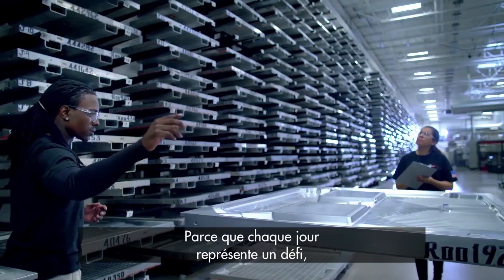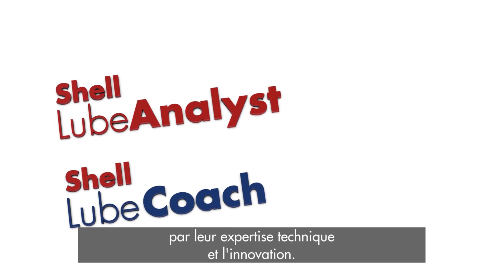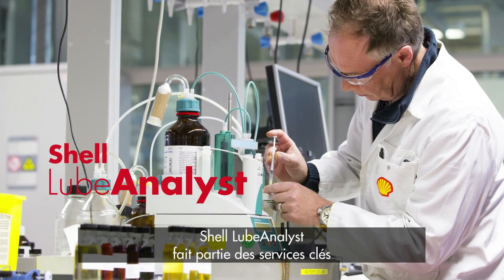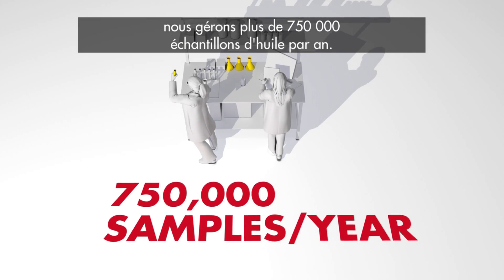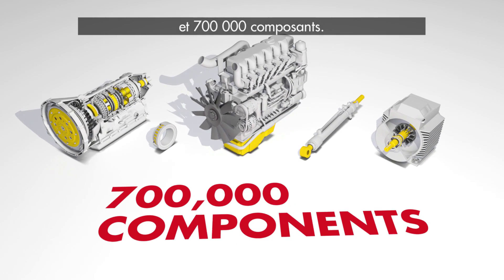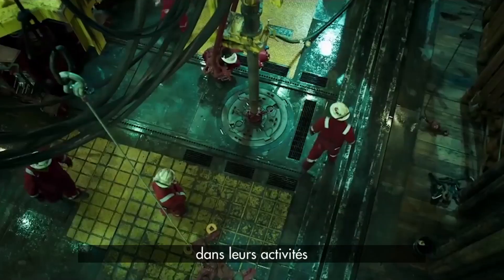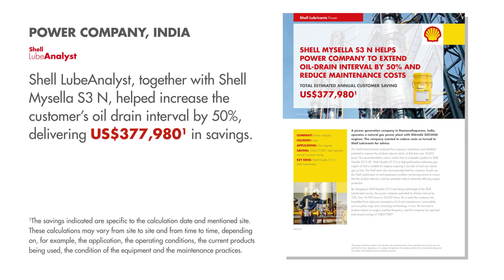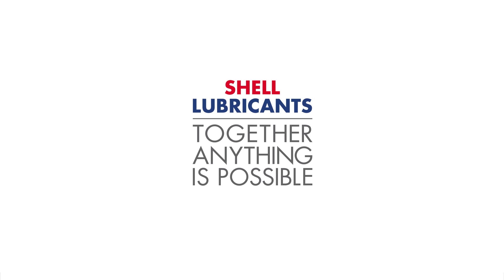Les services techniques Shell Lubrifiants